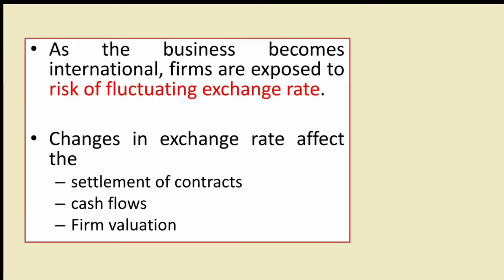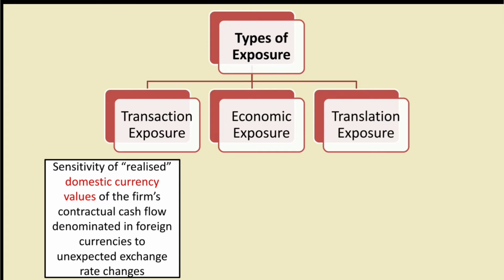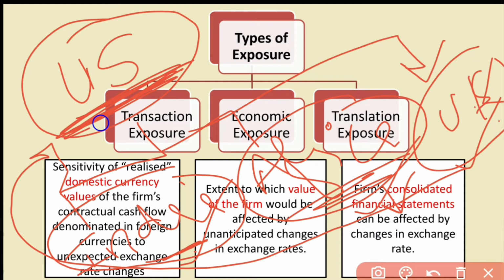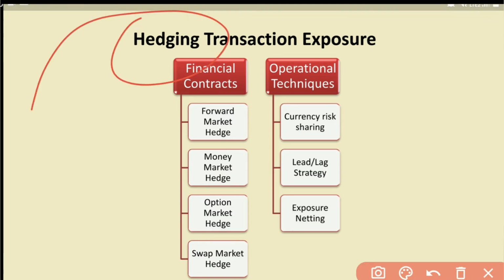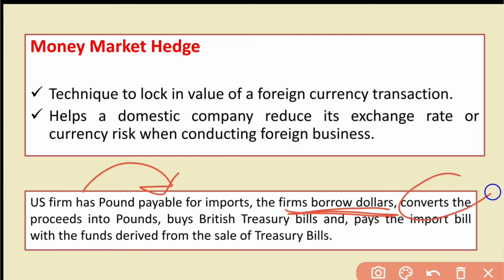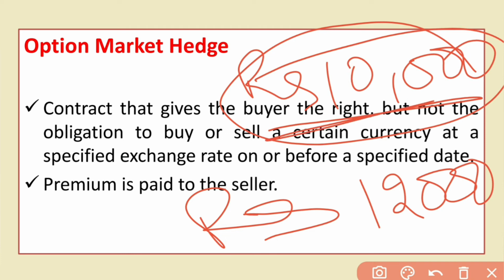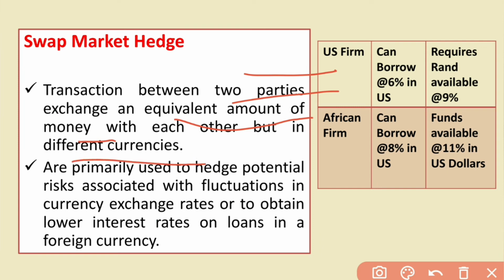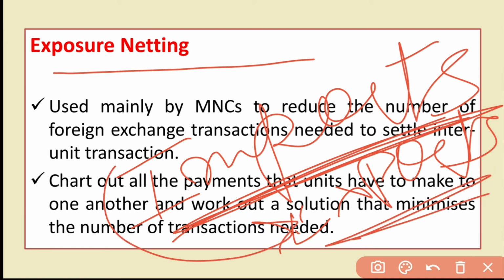Part1: Management of Transaction Exposure in detail |English| International Finance